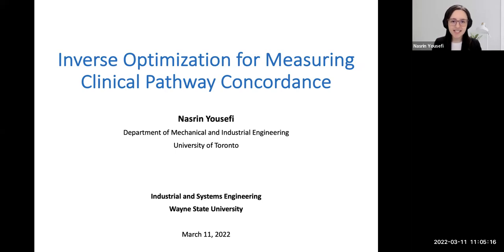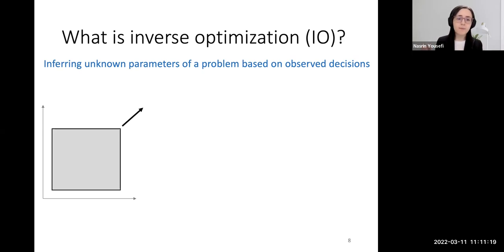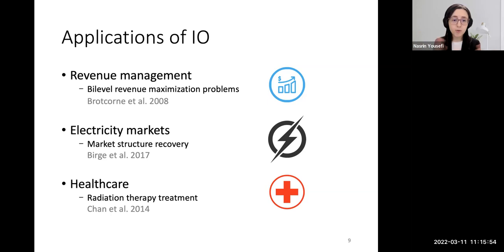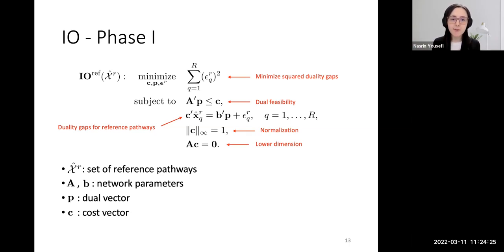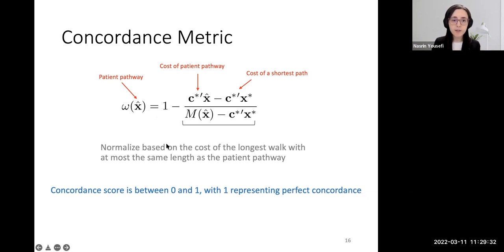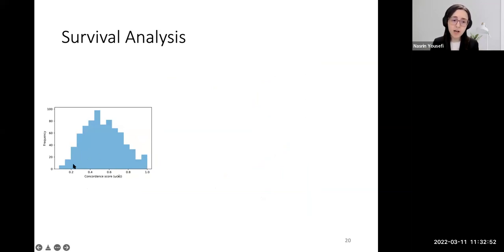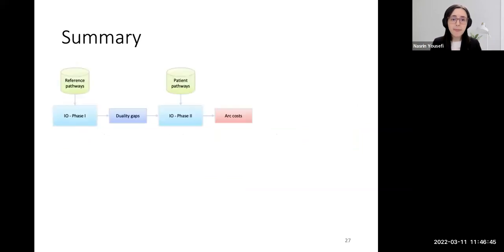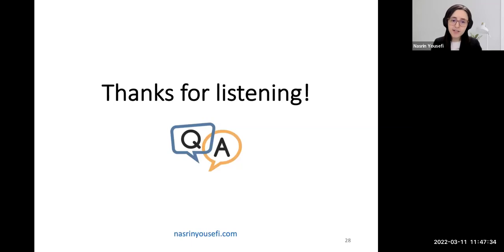Inverse Optimization for Measuring Clinical Pathway Concordance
Clinical pathways outline standardized processes in the delivery of care for a specific disease. Clinical pathway concordance (CPC) refers to the degree of alignment between the actual care patients receive and the ideal care described in a clinical pathway. Measuring CPC is essential in monitoring variations in the healthcare system, identifying bottlenecks, providing data-driven evidence to inform health policy decisions, and ultimately improving care delivery. We develop a general methodology for measuring CPC based on inverse optimization, apply our novel concordance metric to a real dataset of colon cancer patients, and show that it has a statistically significant association with survival. Finally, we analyze the sources of variations in the patient population and discuss potential initiatives to improve the healthcare system.

Nasrin Yousefi is a Ph.D. Candidate in the Department of Mechanical and Industrial Engineering at the University of Toronto. Her research interests are data-driven optimization and decision-making under uncertainty with applications in healthcare operations management. In her PhD, she has used inverse optimization to measure the degree of alignment between standard care and actual care. She completed her MSc at Koc University, Istanbul, and her BSc at the Sharif University of Technology, Tehran, both in Industrial Engineering.